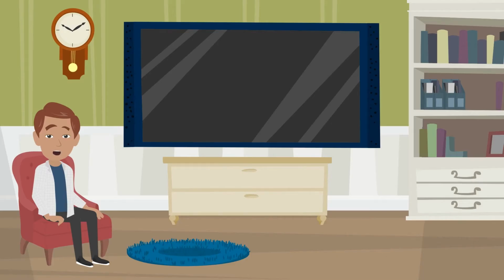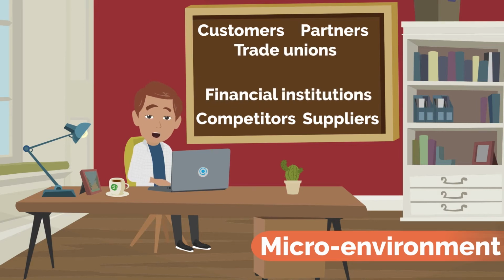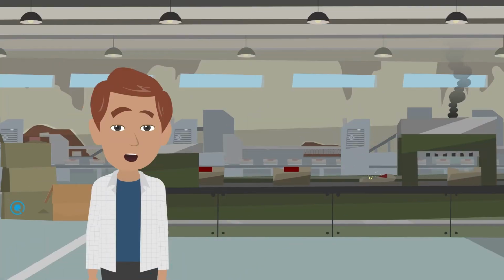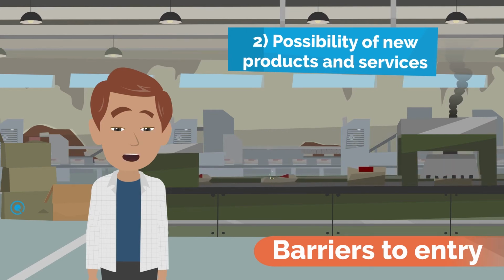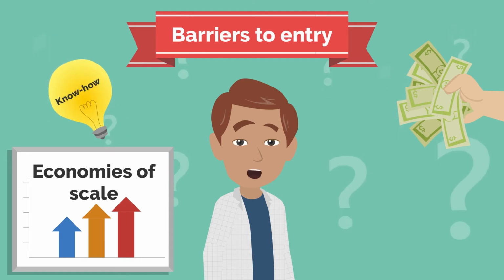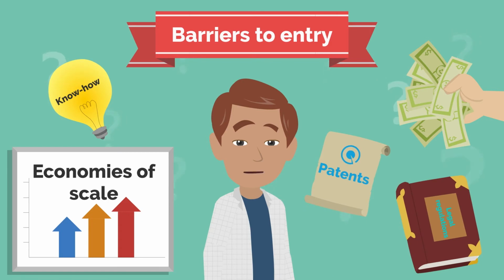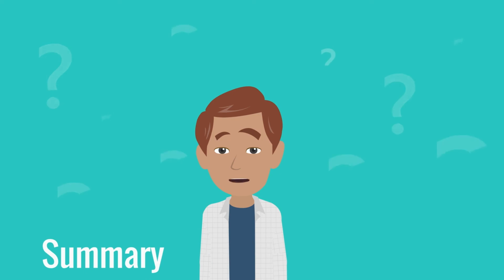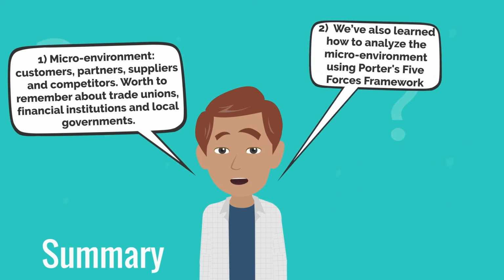What is the micro-environment of an organization? 🤔 Porter's Five Forces Analysis 🤓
Hello again! In today's educational video on questus marketing knowledge channel we will devote a few minutes to the analysis of the extremely important elements of the organization’s environment - its customers, suppliers, partners and competitors.

In today's video you will learn, among other things:
- what is the micro-environment of an organization and how can we analyze it?
- How to assess the attractiveness of a sector in which we operate?
- How did Toyota utilize the analysis of micro-environment to build its position in the market?

Scenario: Michał Moneta
Production: Kacper Żarski
Voice: Mariusz Sławik

Thanks to DOT Record for the possibility of recording!